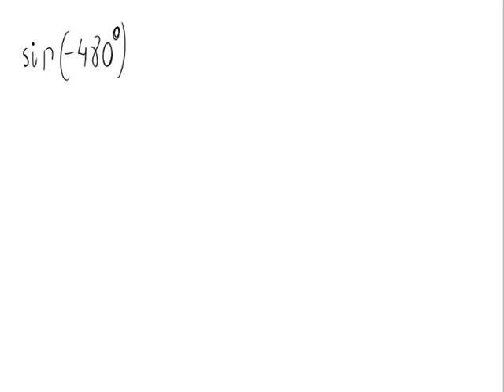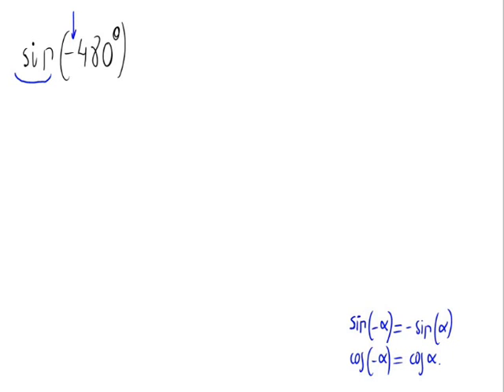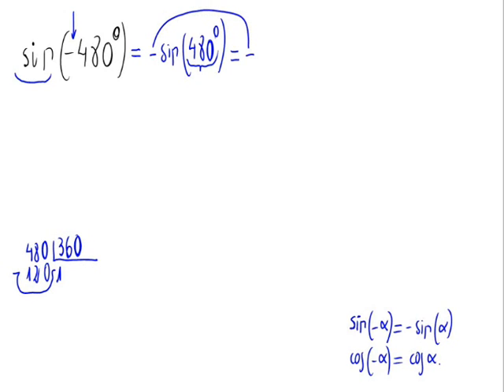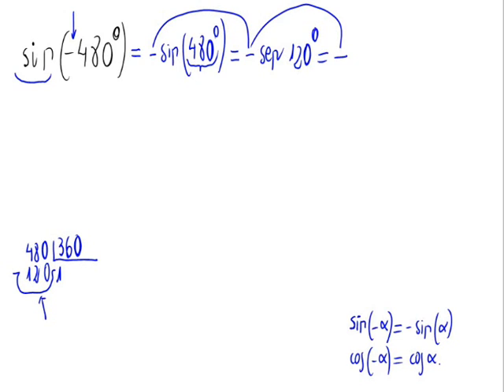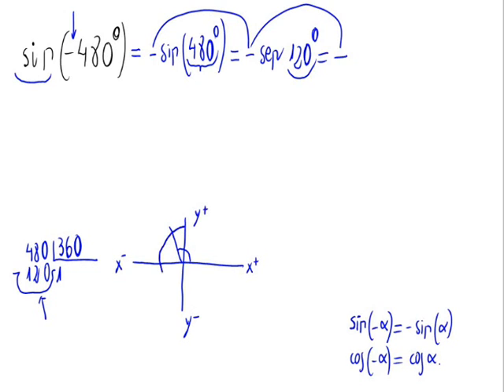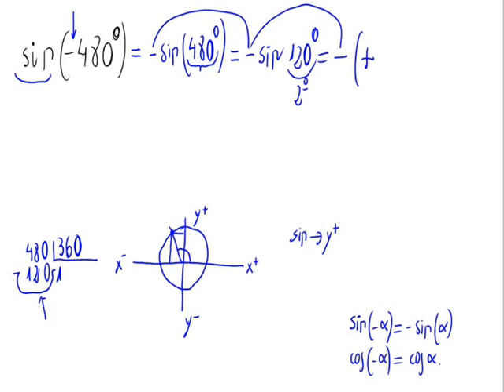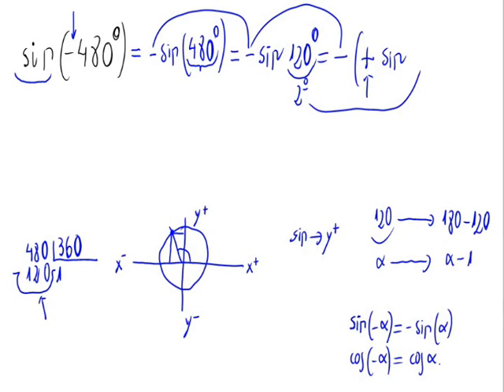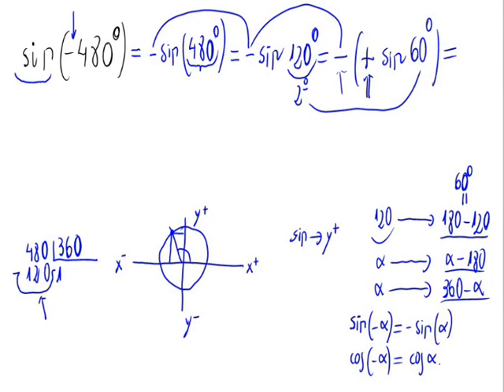Sinus of a negative angle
In this video we calculate a sinus of a negative angle.